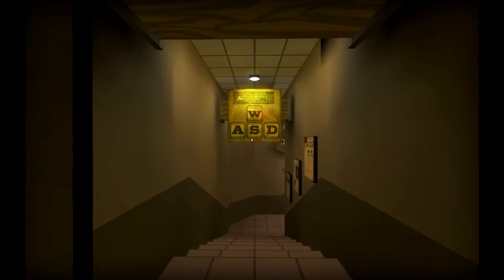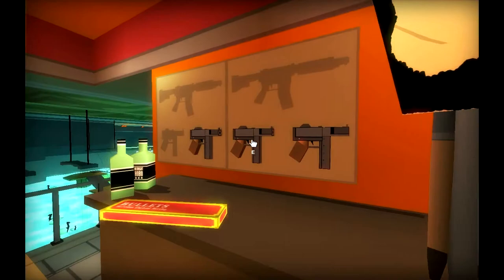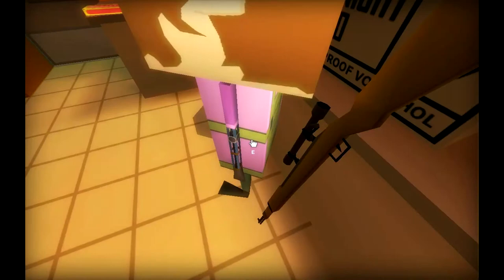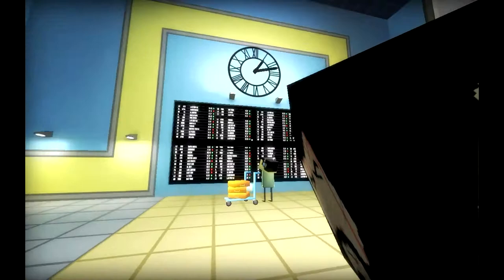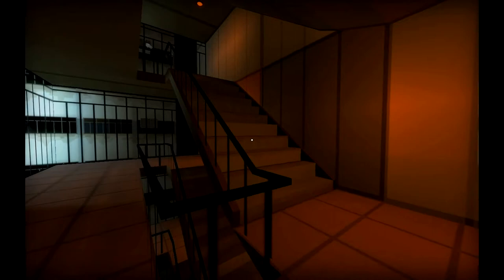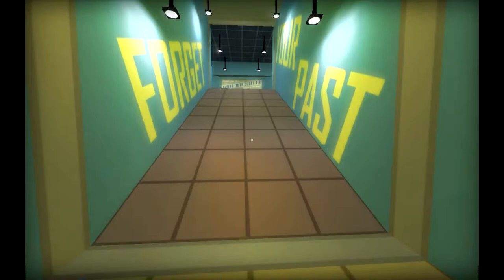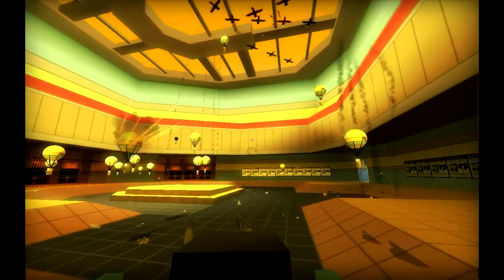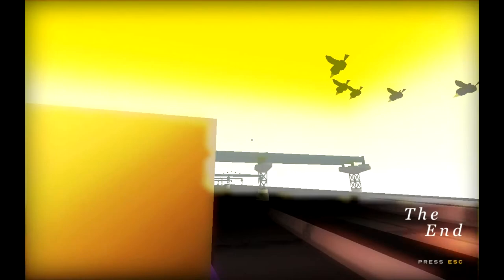Thirty Flights of Loving - One Timers with Howard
Howard plays the Award Winning indie game "Thirty Flights of Loving".  Confusion ensues...